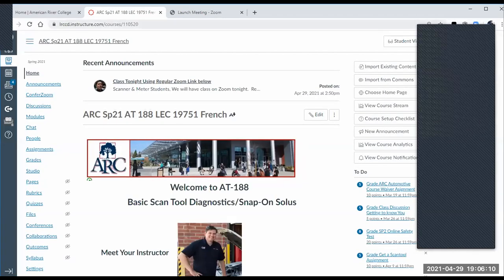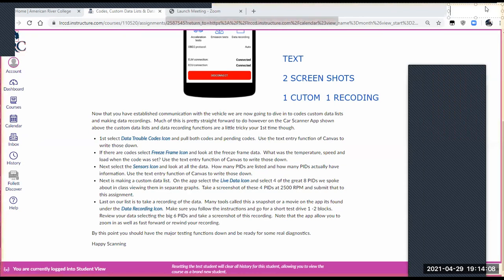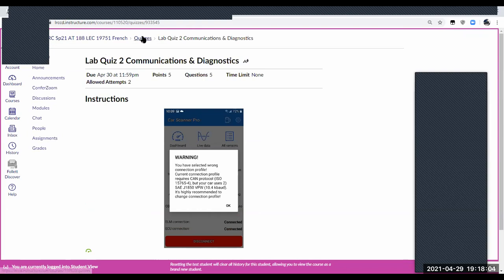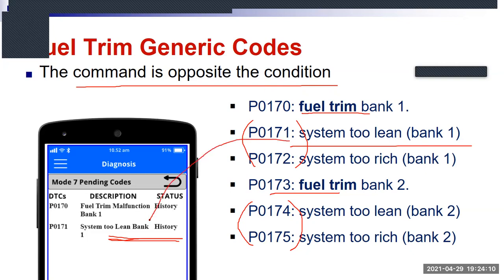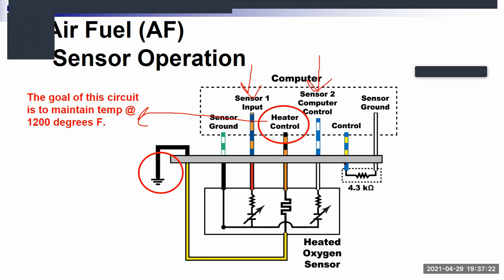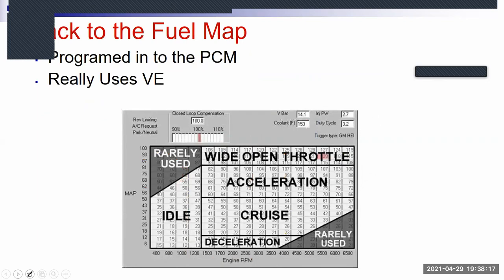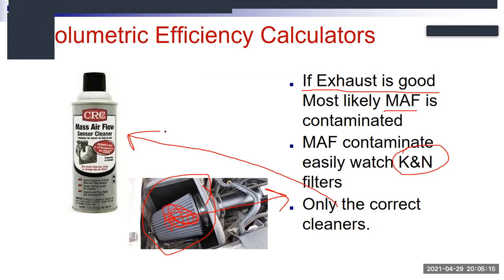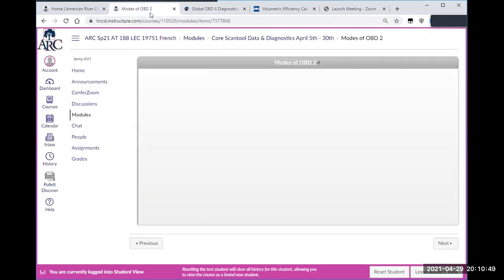AT 188 Class 8 Spring 21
In this class session we look at Fuel Trim, what it is and how you can leverage it in your vehicle diagnostics.  We also look at the upcoming class assignments and share diagnostic tips along the way.